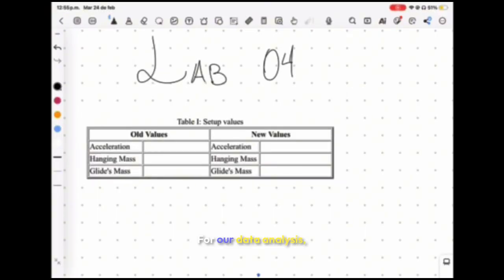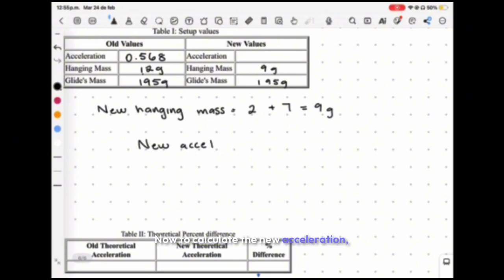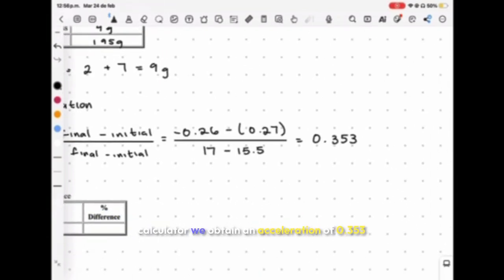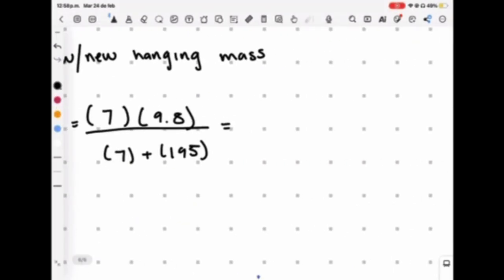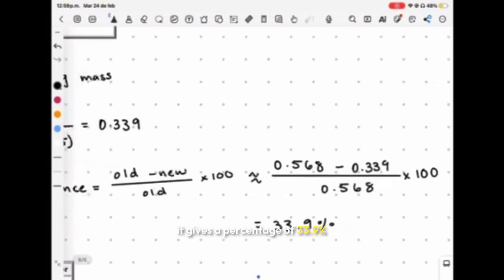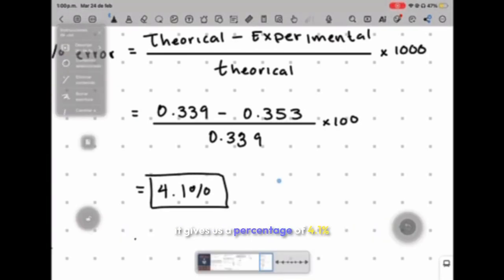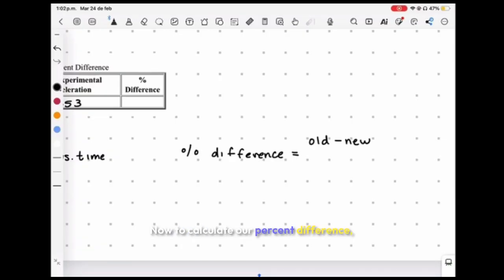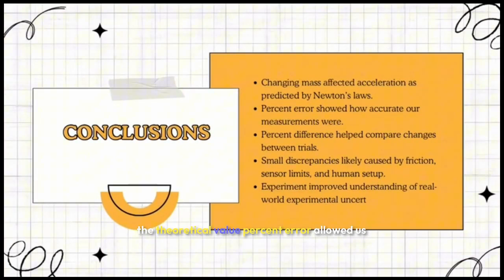LAB IV Xileme